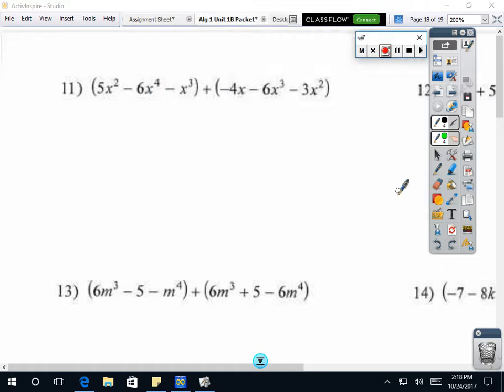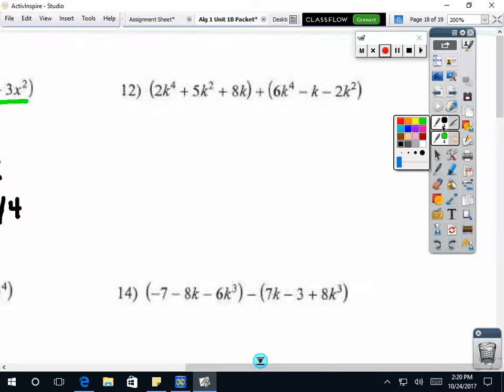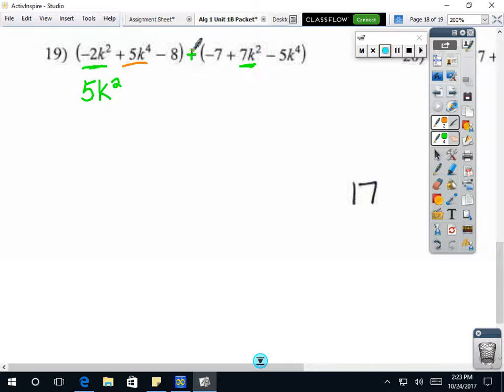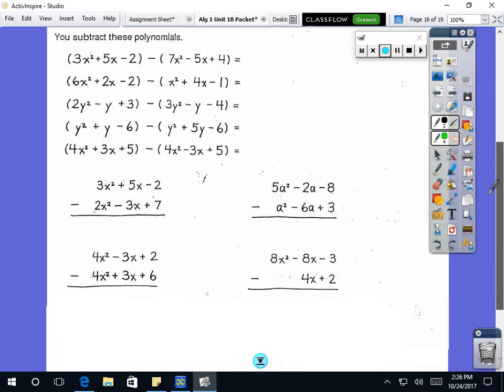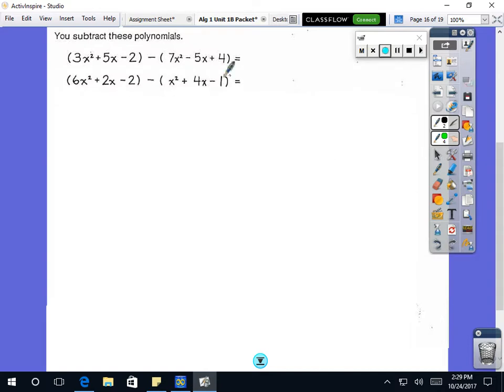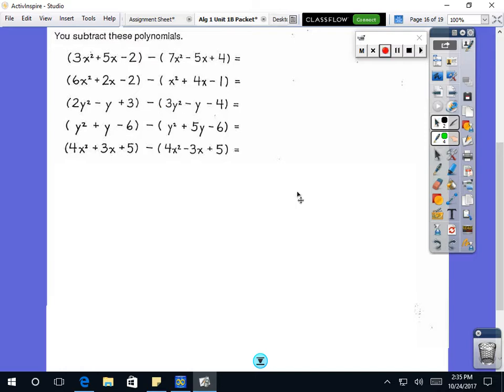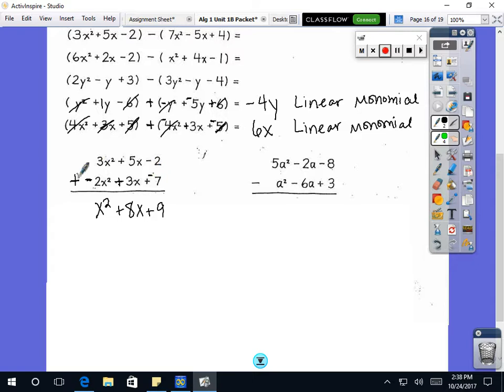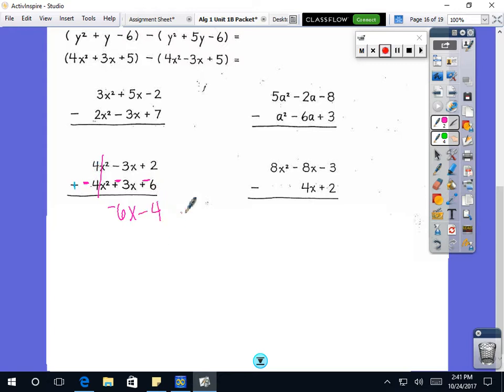Alg 1 Unit 1B 10 24 17